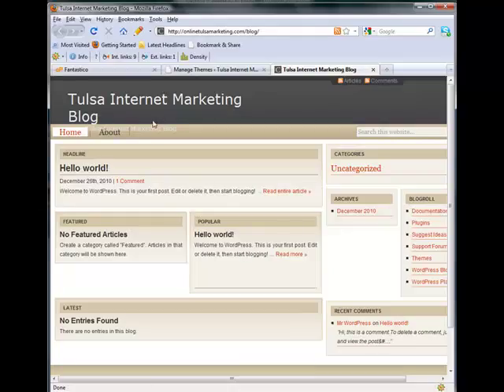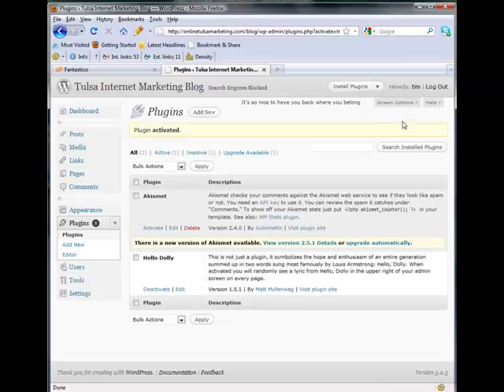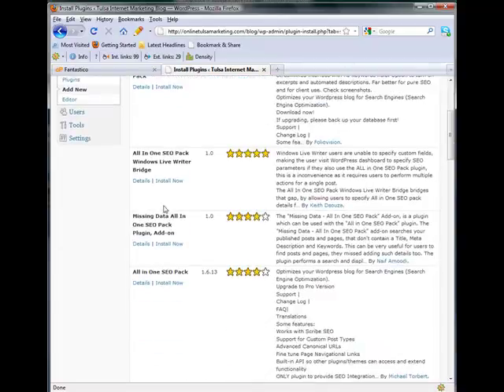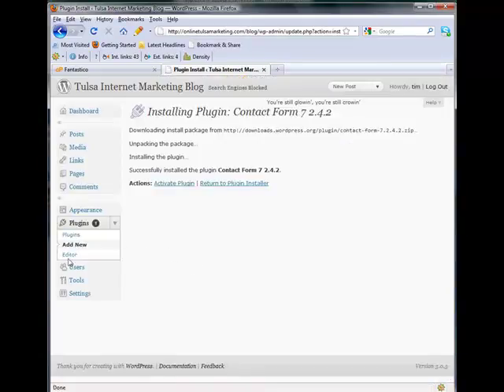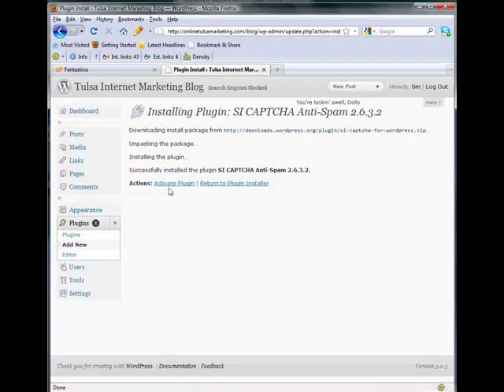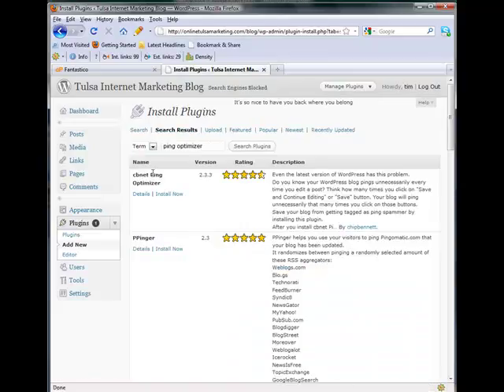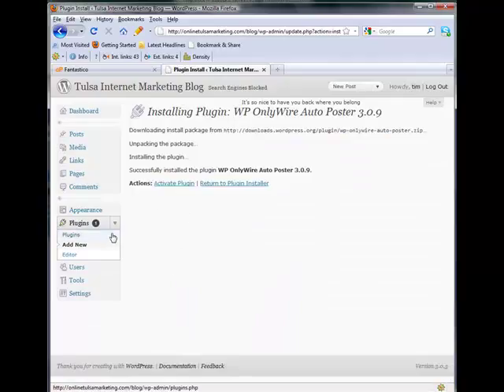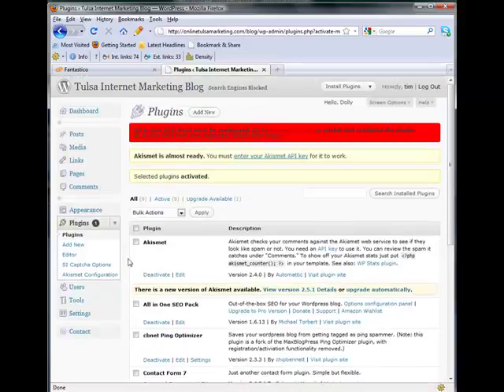Website Design Tulsa - Build Your Own Site Part 3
Website design Tulsa Tips and tricks
Step by Step videos on Tulsa Website Design
Save Lots of Money